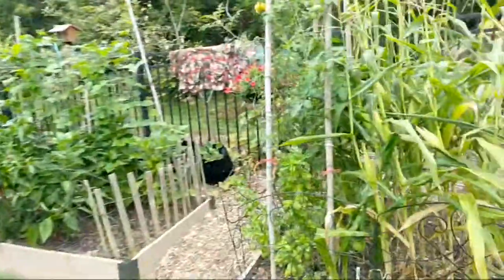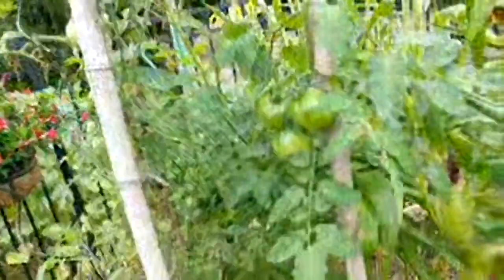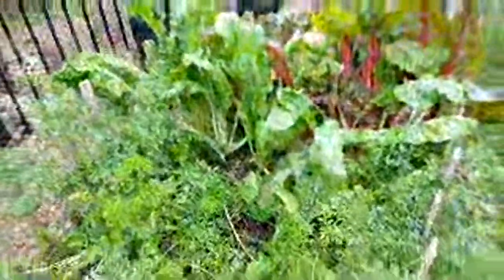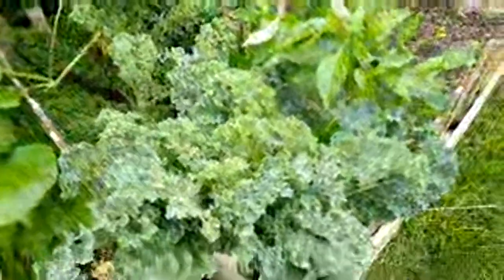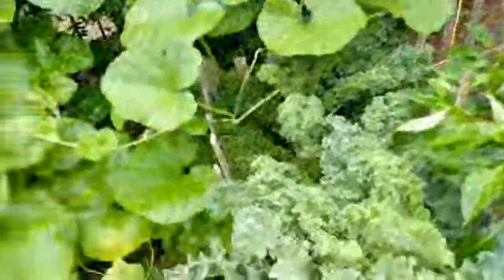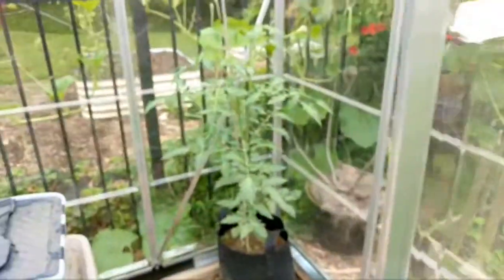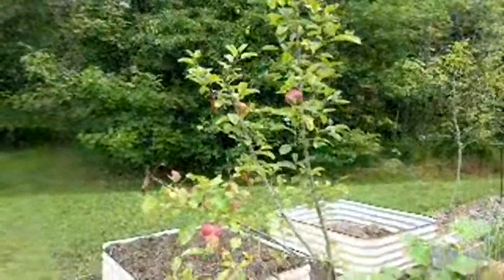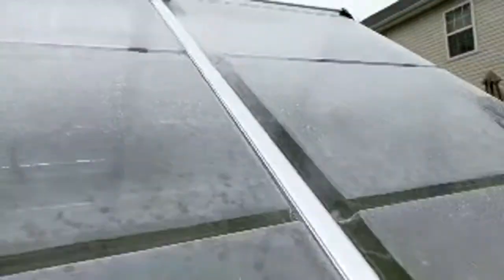Garden Update Tomato Basket Weave Failed